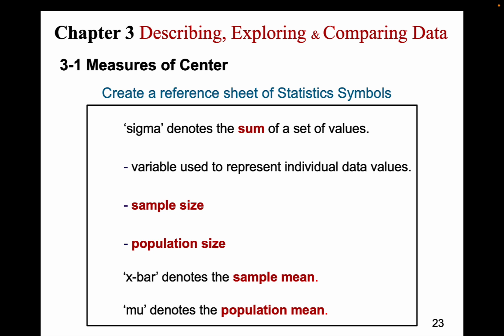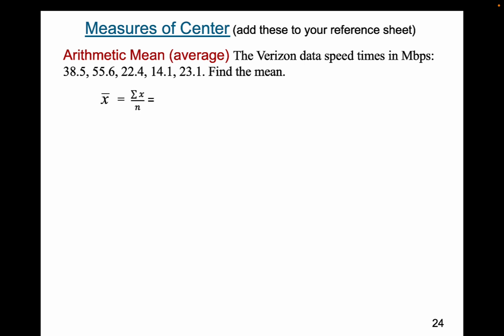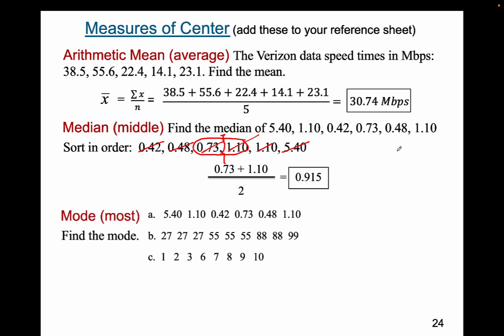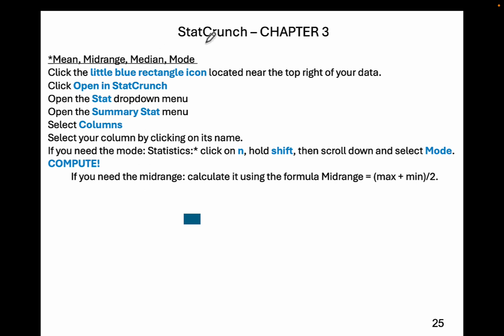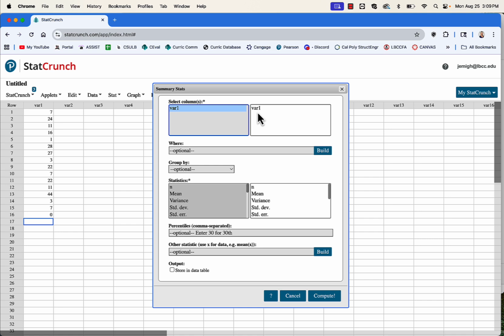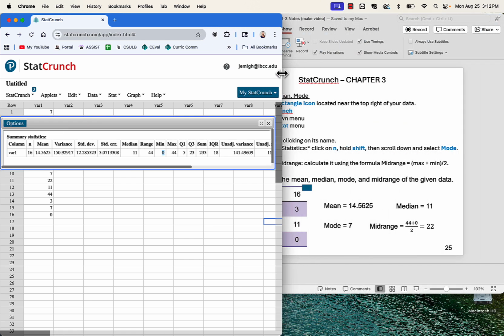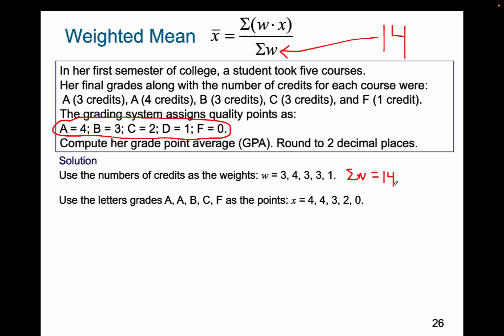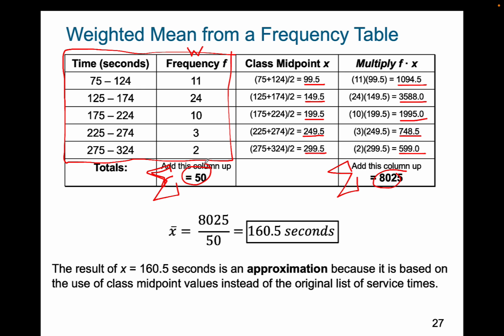3.1 Statistics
STAT C1000